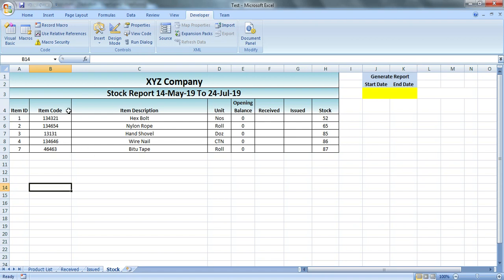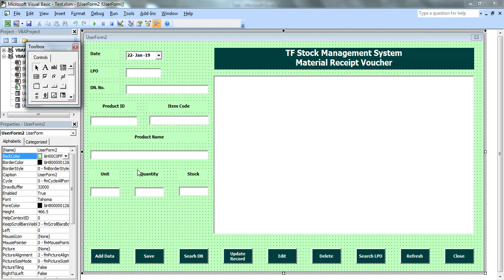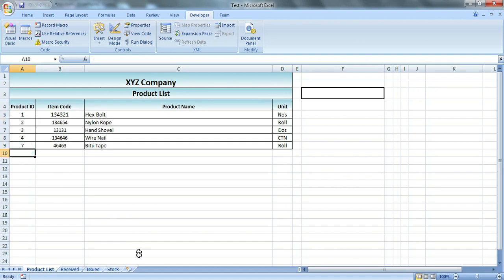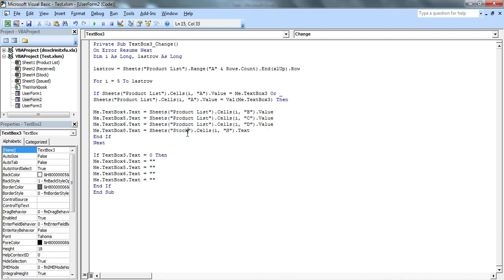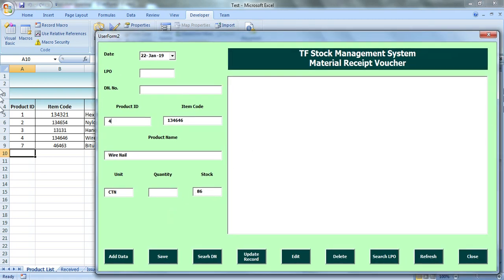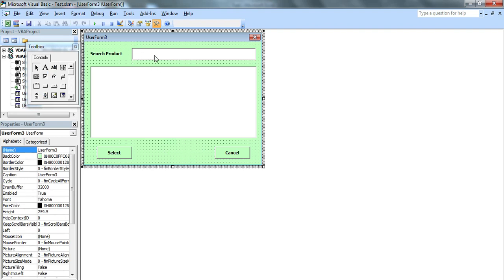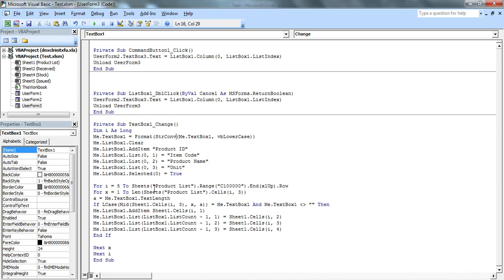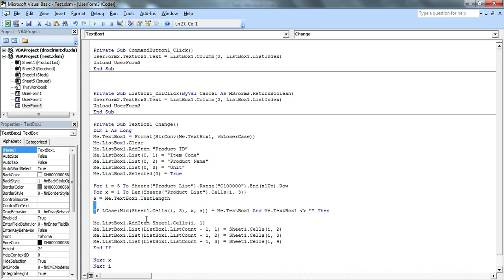Inventory Management in Excel VBA Tutorial Part 4 - Search in Listbox, Listbox to Textboxes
This is Part 4 of Inventory Management Software using Excel VBA. in This Video you will learn to display corresponding values in textboxes based on entering value in a textbox, search in listbox, transfer data from one userfrom to another userform, transfer values from listbox to textboxes.